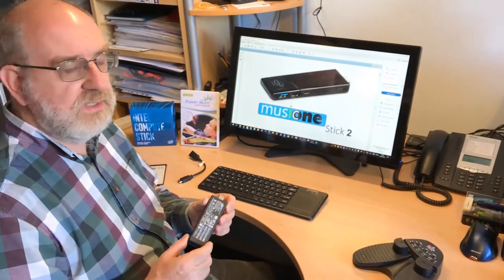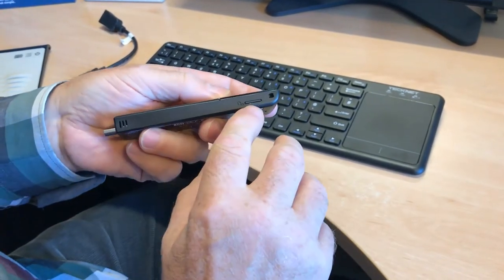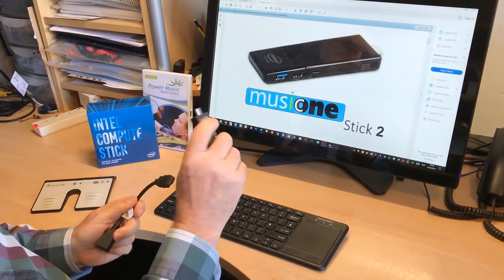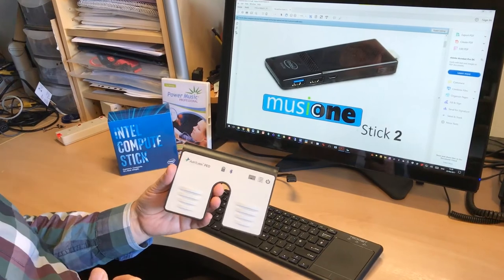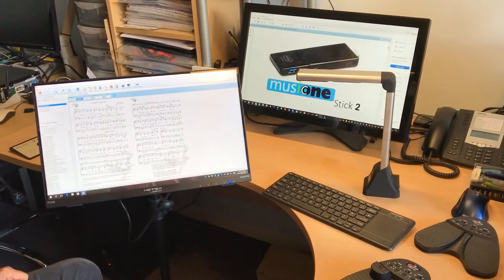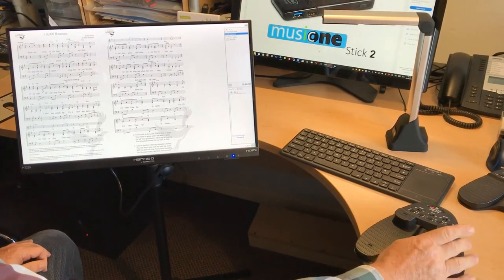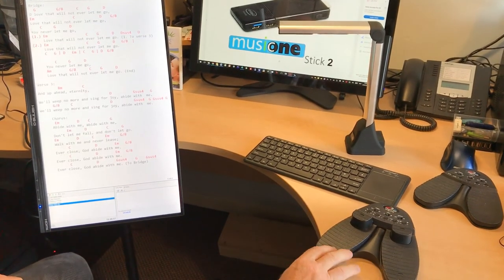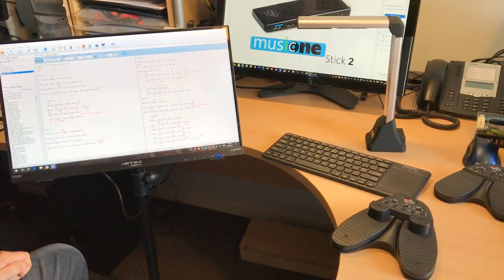Using a Stick PC as a digital music stand (2)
The MusicOne Stick 2 digital music stand. Use a stick PC with a large screen for your music display.